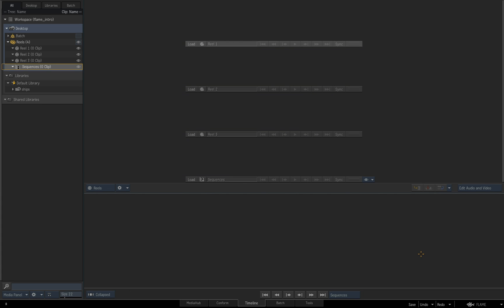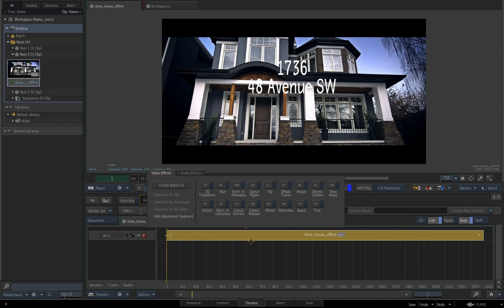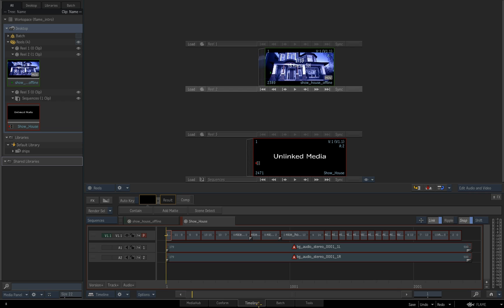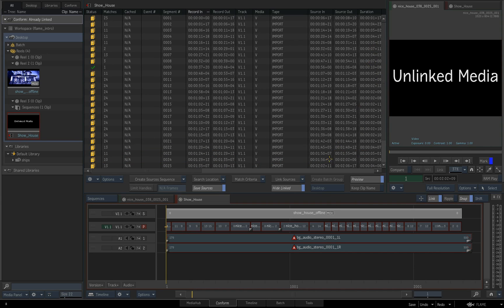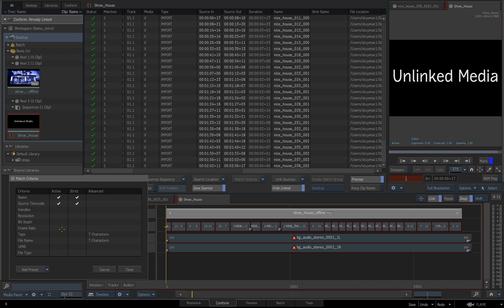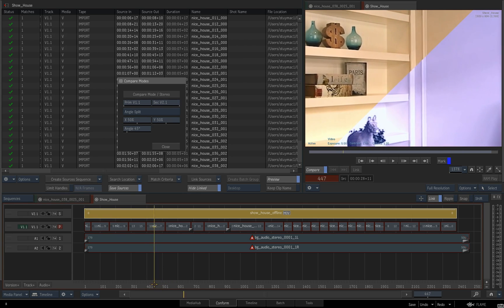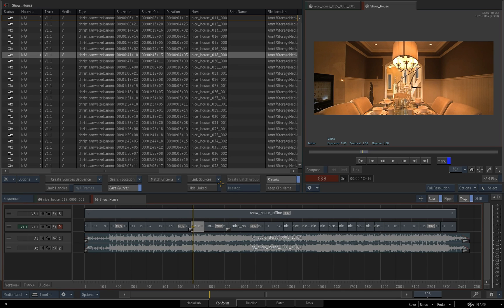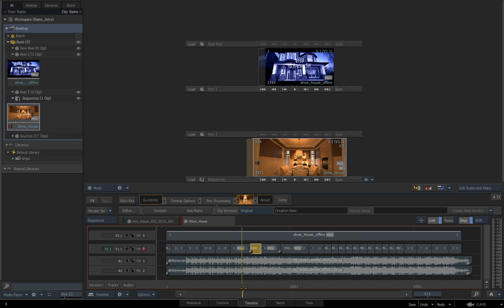Autodesk Flame 101: Part 2a - Conforming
Learn about Conforming in Autodesk Flame.